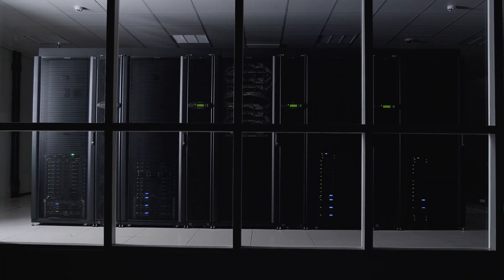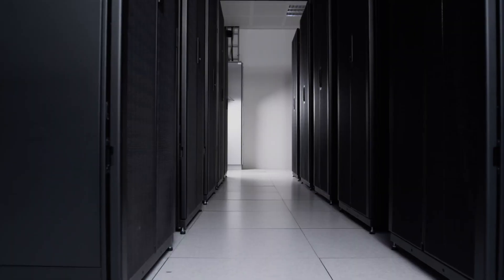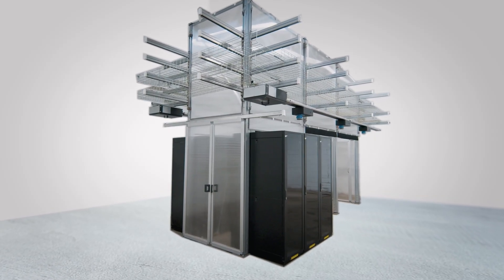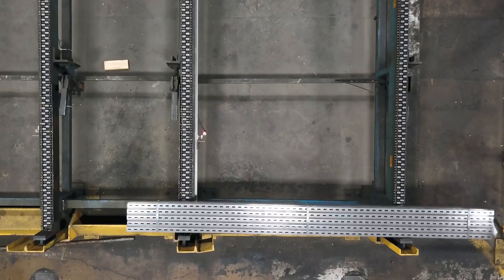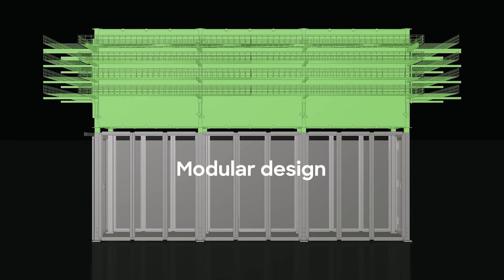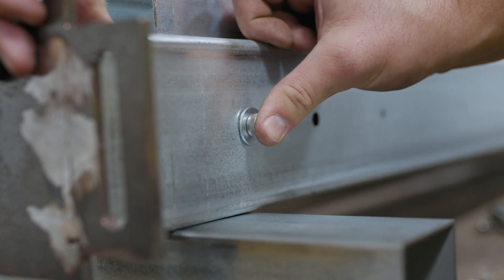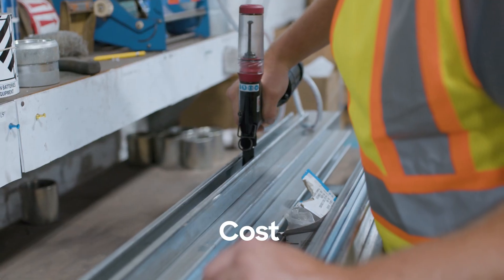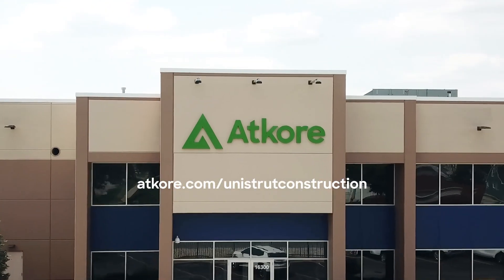Aisle Containment System for Data Centers from Unistrut Construction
The Aisle Containment System™ is a Data center containment and cable management system. This is a  Prefab solution for data center construction that includes adjustable bottom columns that account for variances in the slope of the floor. The modular design offers prefabricated cantilever arm assembiles which provide uniform height adjustments. This prefabricated design also includes wire basket, blanking panels, sliding doors or swing doors for a great Aisle Containment solution for your data center.